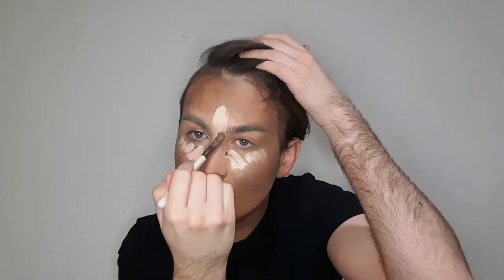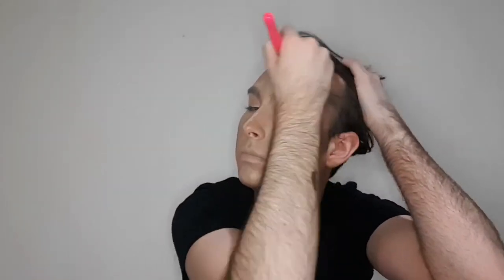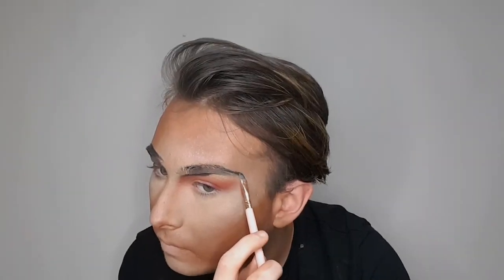BAD MAKEUP PRANK CHALLANGE | Pranking My Friends | Makeup challenge | Christopher Evanss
Today u thought I would do a Challenge! There's not many challenges I can do with friends during lockdown, so I thought I would do bad makeup and see if anyone realised ! Who are my true friends ? The is for watching :)